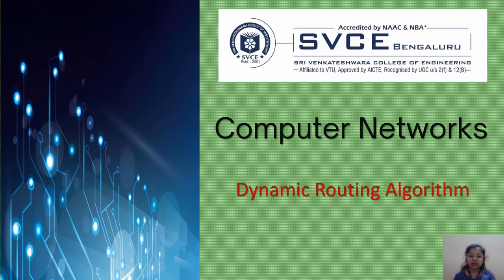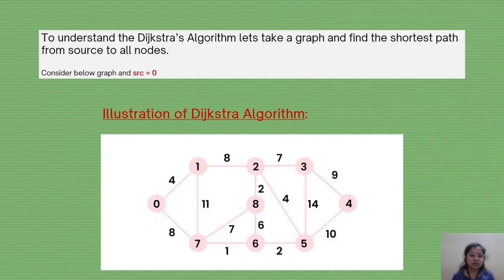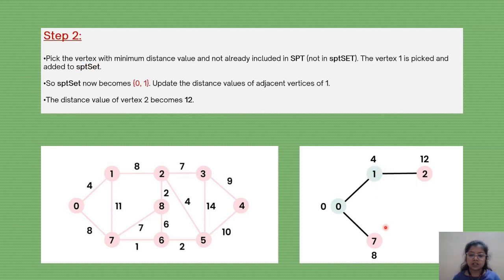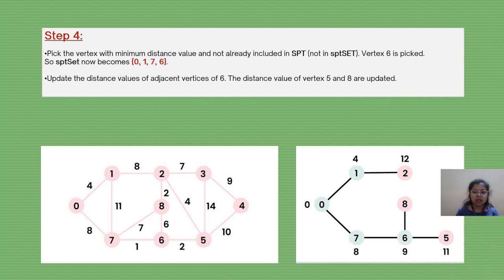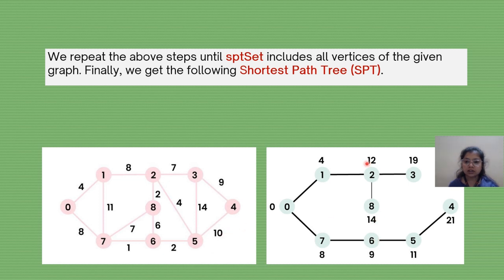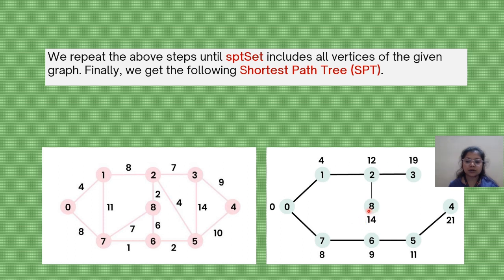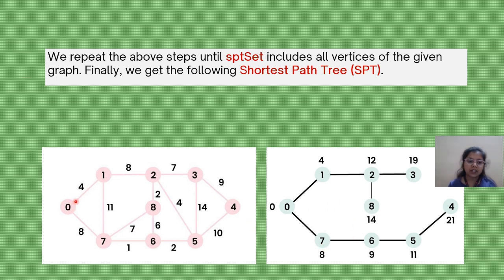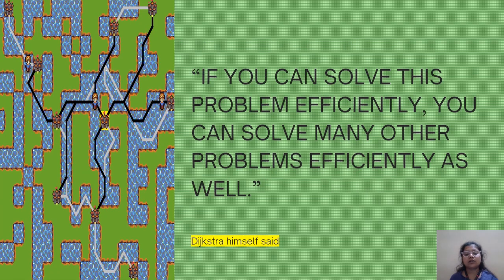The Key to Optimal Pathfinding || Dijkstra's Routing Algorithm || COMPUTER NETWORKS(21CS52)